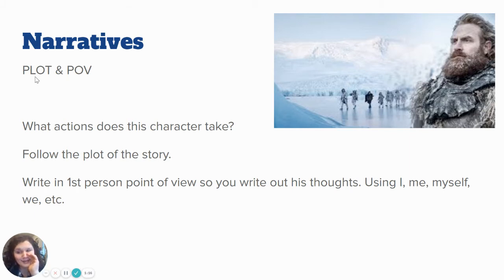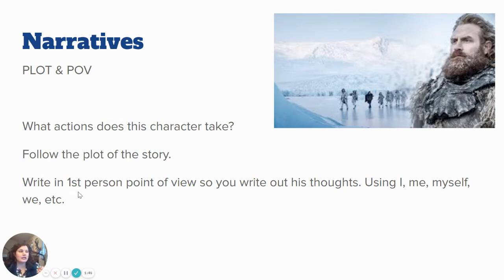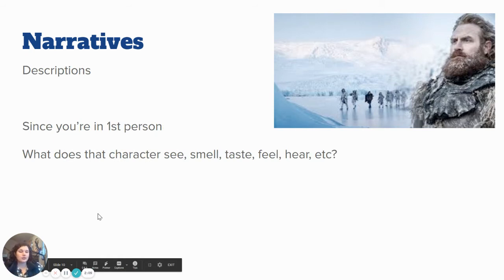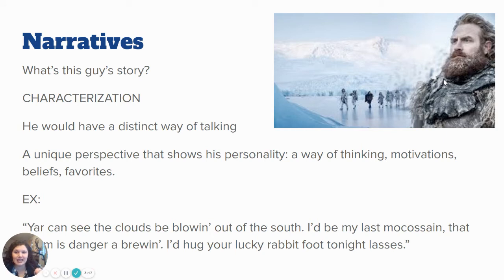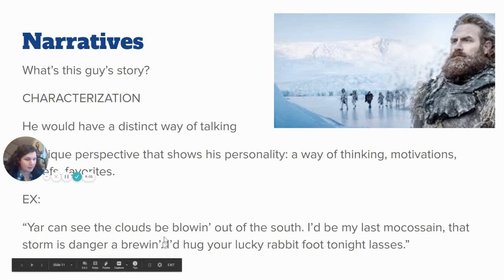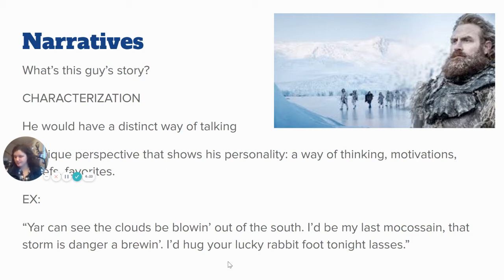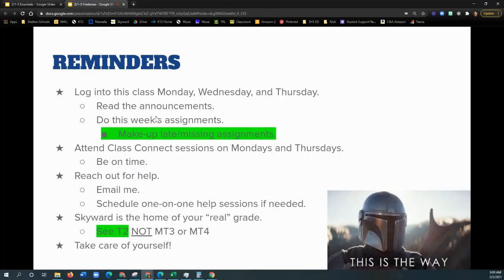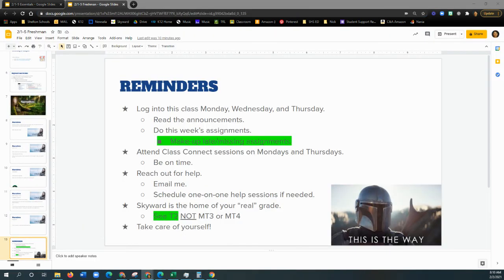Narrative Mini Lesson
What is a narrative?